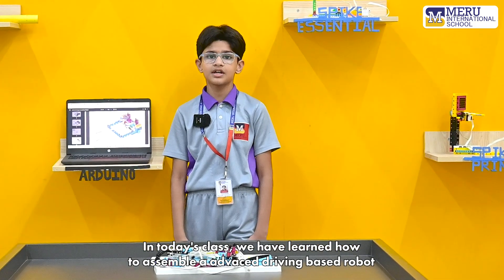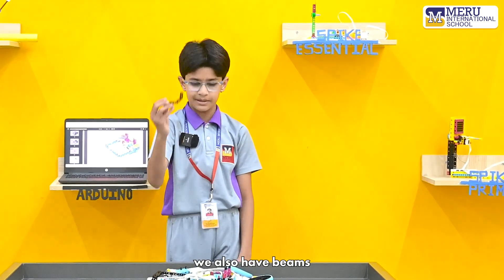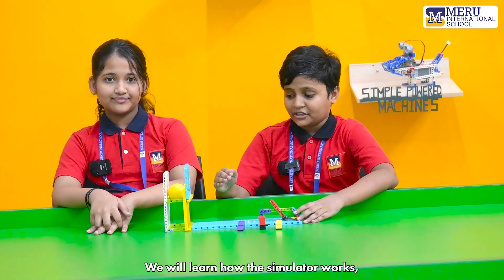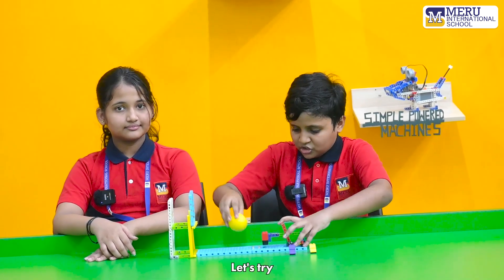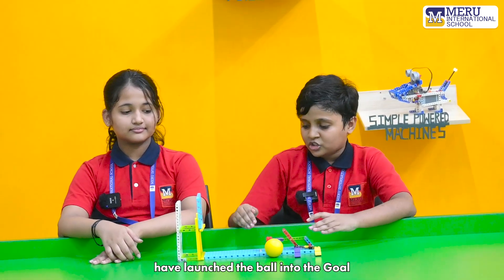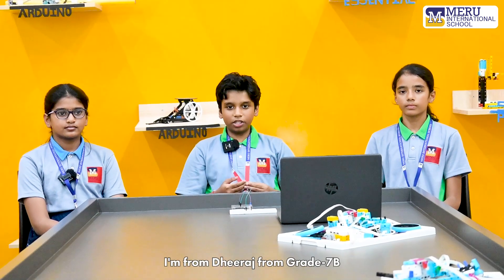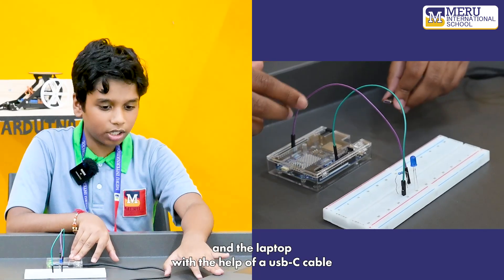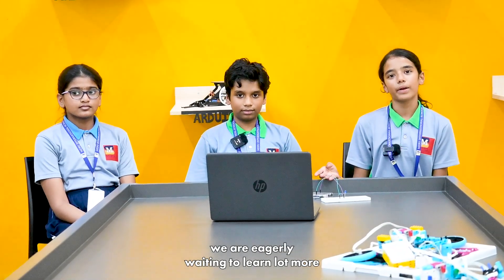Robotics program at Meru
Discover Meru International School's Robotics Program, where students explore robotics mechanics and electronics through engaging hands-on activities. Join us as we showcase how these concepts come to life, fostering creativity and innovation in young minds!